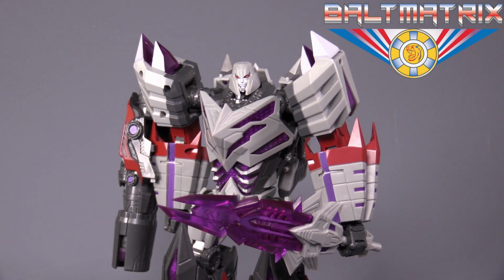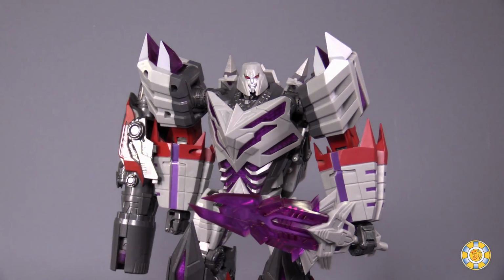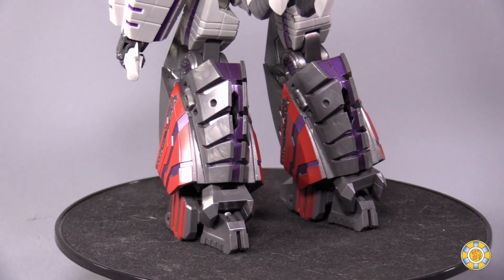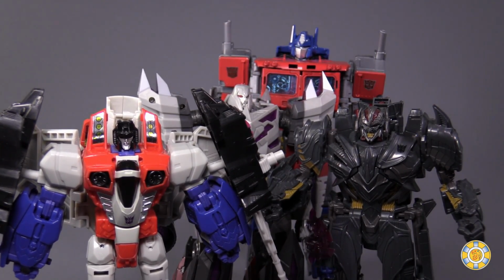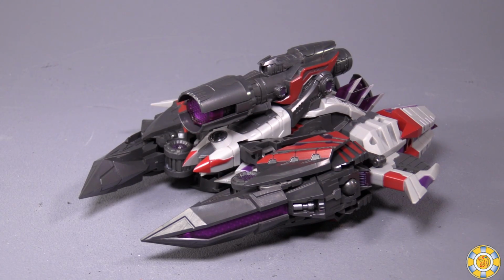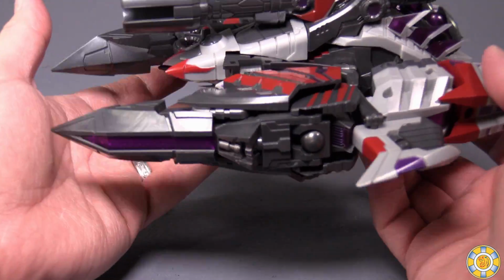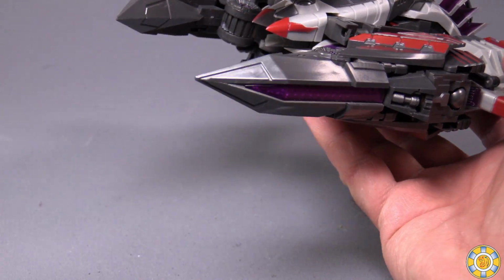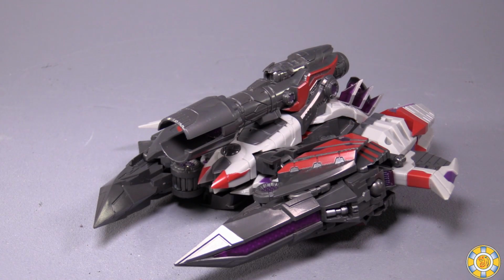Planet X Pluto